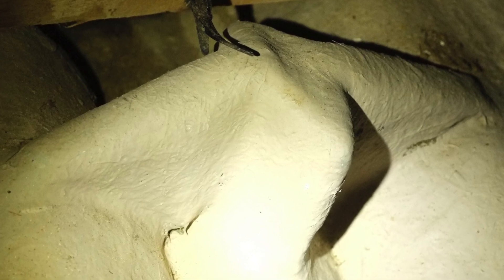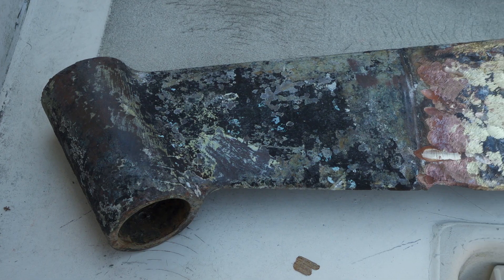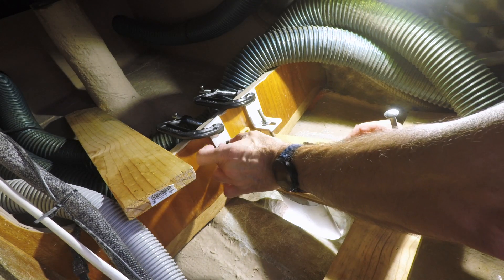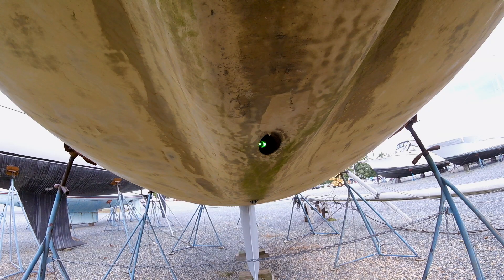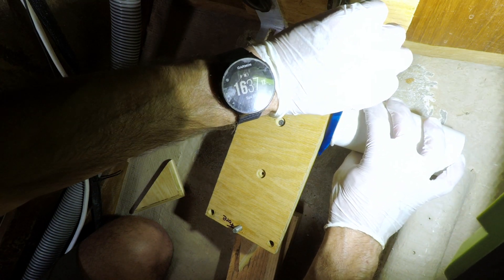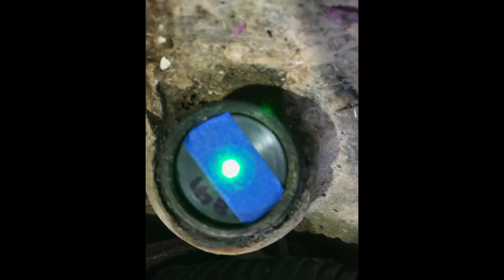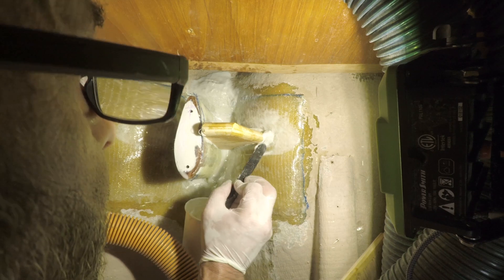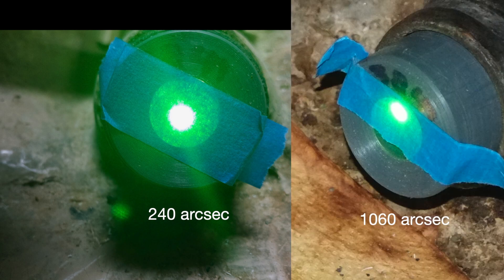Restoring Canis: Episode 4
Part II of replacing the strut covering alignment and fiberglass work.